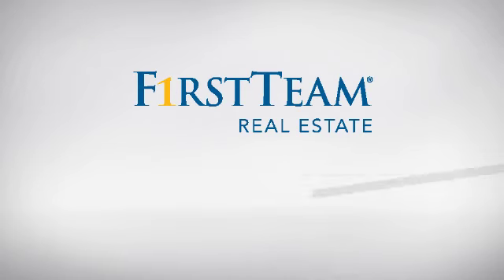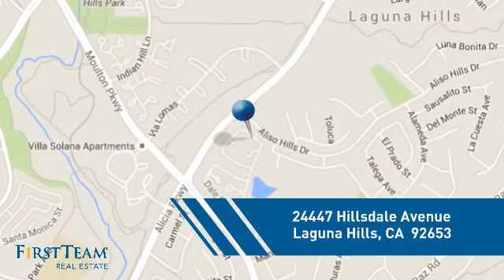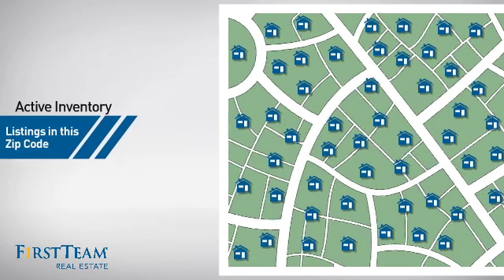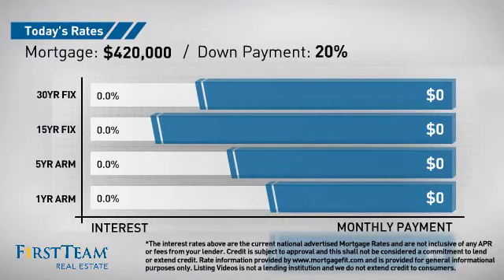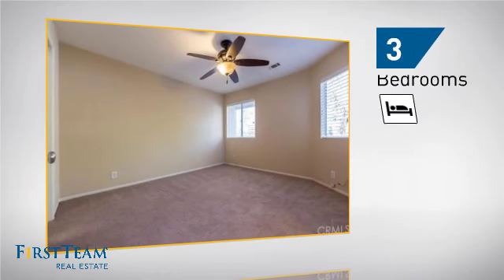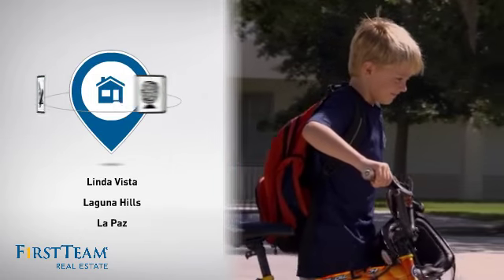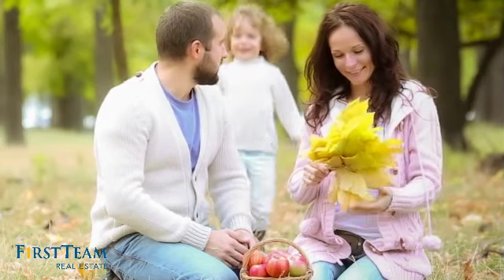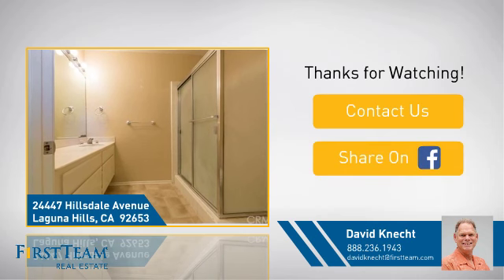24447 Hillsdale Avenue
This beautiful home in the Crestline neighborhood of Laguna Hills is the largest model. It has 2 master bedrooms and a extra bedroom with a bathroom across the hall and a half bathroom downstairs. It features carpeting and tile upstairs, and wood, carpeting and tile downstairs. A cozy fireplace in the living room can be viewed from the dining area, giving it a open concept. The home has a upstairs inside laundry and central air conditioning and heat. The nice sized patio has new vinyl fencing and views of trees and hills with no homes behind you. A 2 car attached garage makes this a perfect home that is close to the community pool and spa.